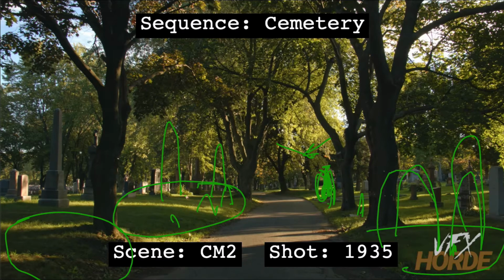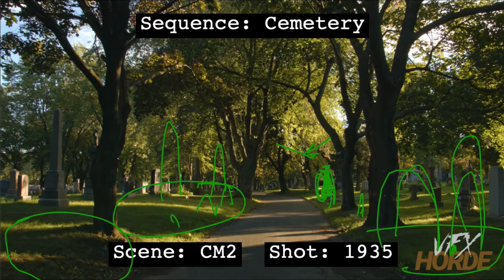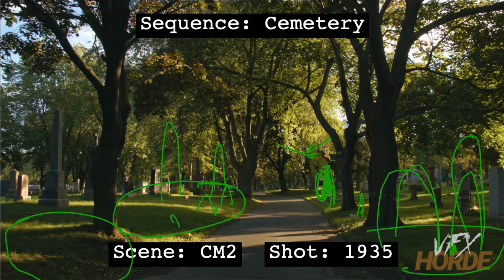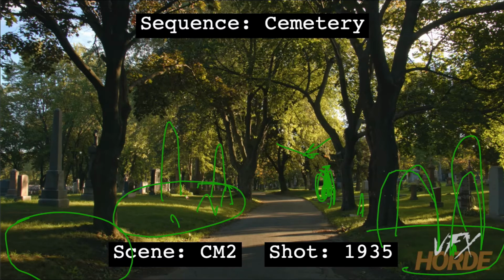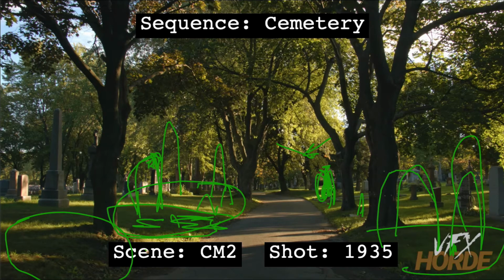CM2-1935_DMP Shot Brief